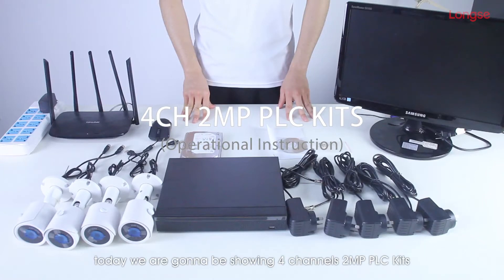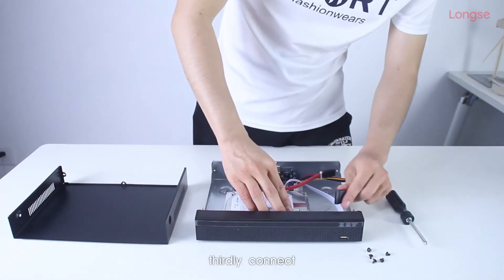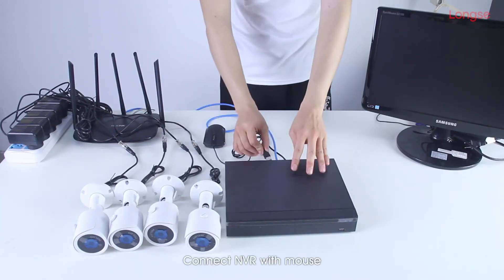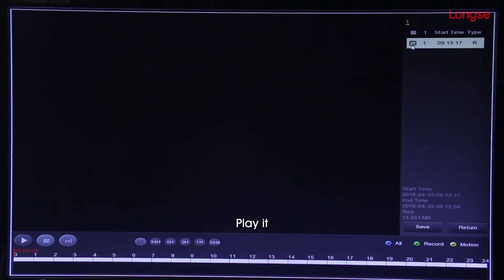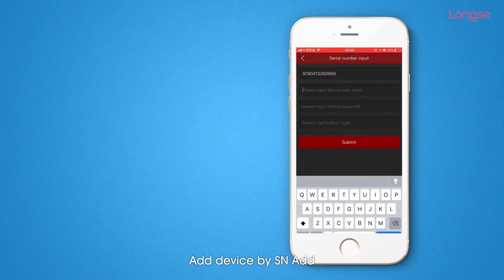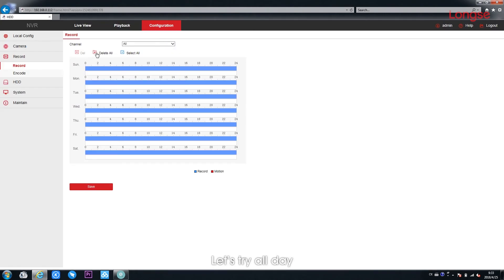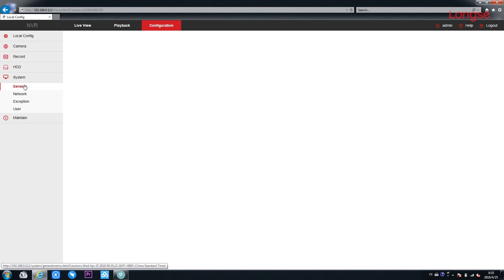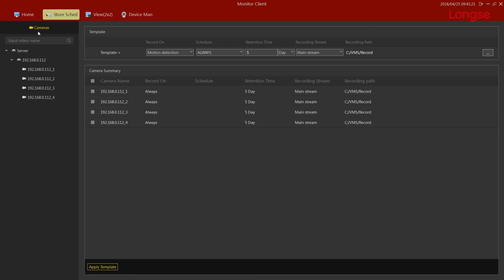Longse 4CH 2MP PLC KITS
This video includes demonstration of displaying PLC kits and connecting as well as remote operation instruction.